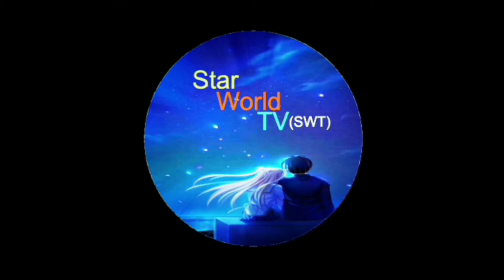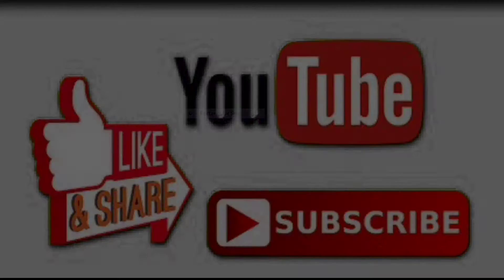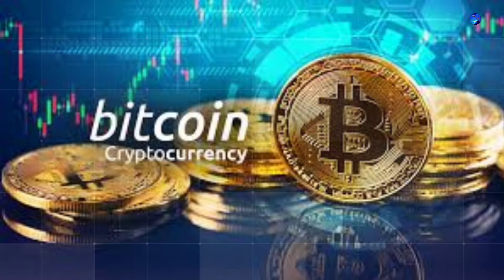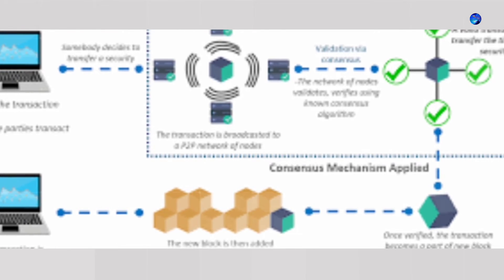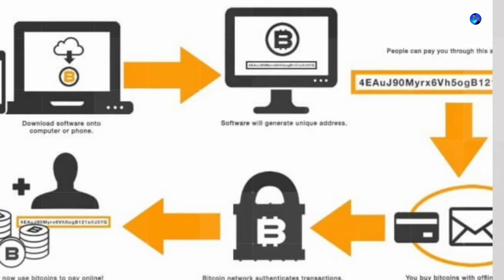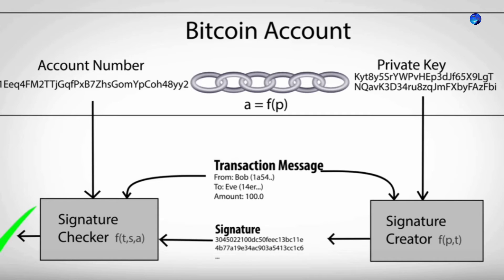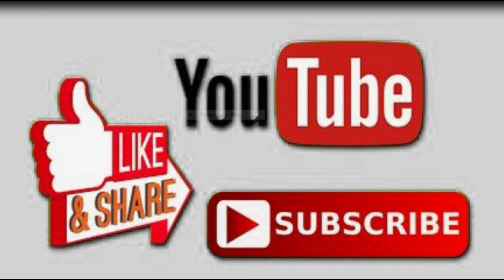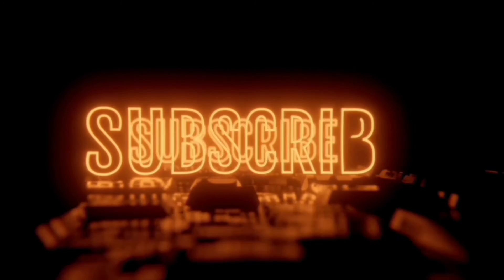How does Bitcoin works? how to earn money from Bitcoin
The word bitcoin has been a topic of curiosity amongst many of us. With many supporters and opposers, bitcoin remains one of the top searched word. The recent transition from physical currency to Digital-currency has brought tremendous change to conventional business methods. We might see similar transitions to cryptocurrency as well in near future. Let's discuss what a bitcoin really is, its pros and cons and future potential.